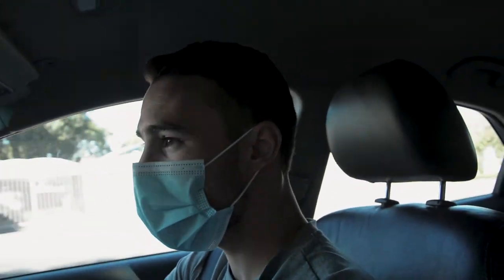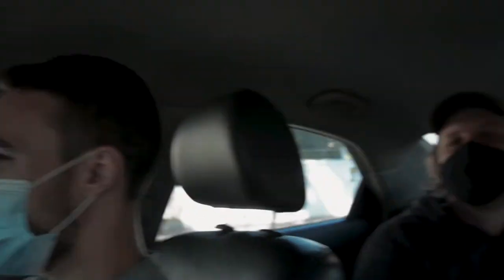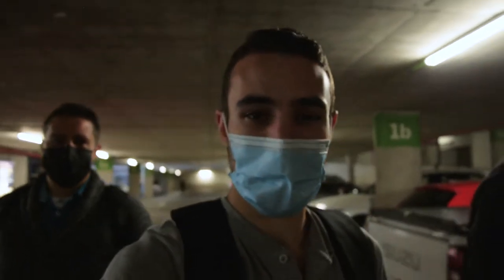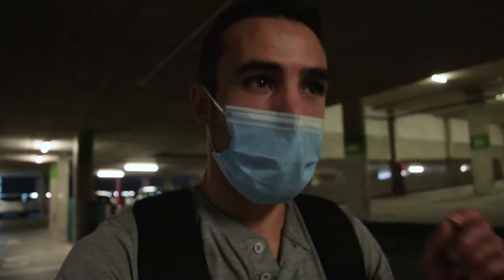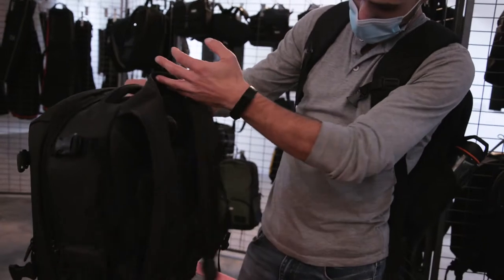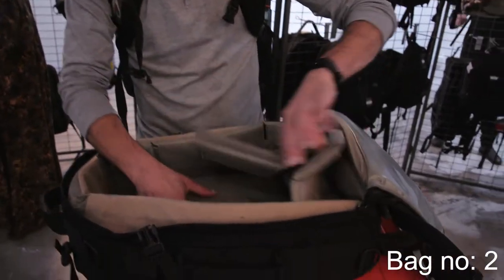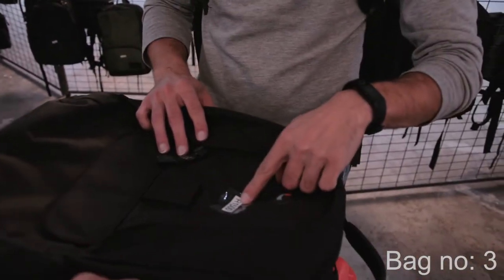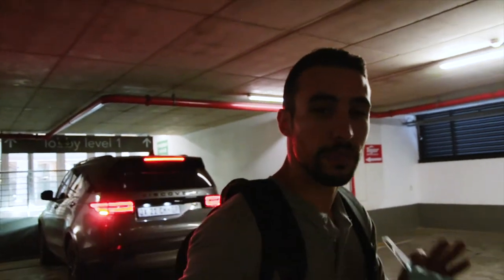We went to a camera flea market | New Camera Bag 2021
In this vlog we went to a camera "flea market", yes that is what I'm calling it, and looked at some new equipment for our business.